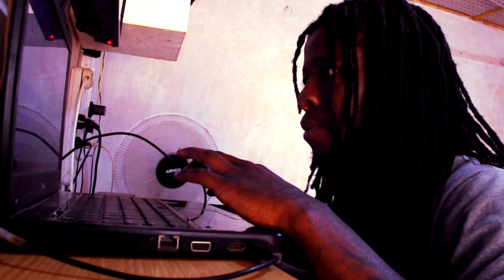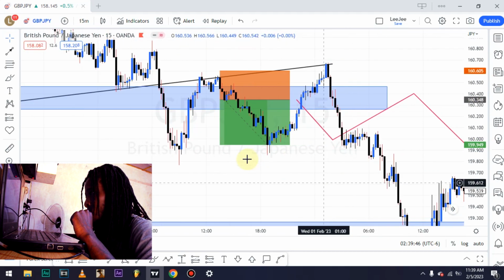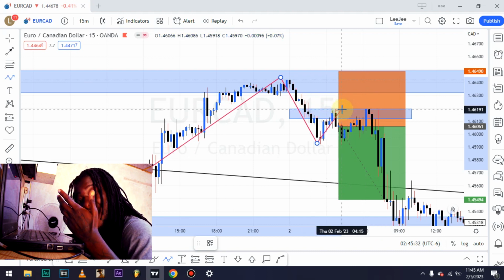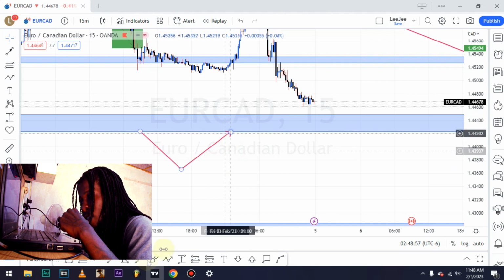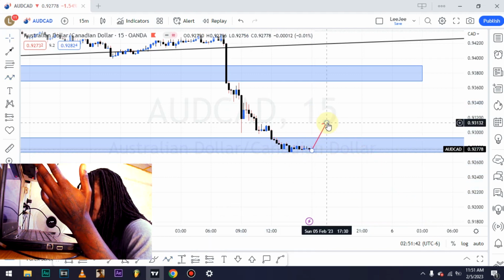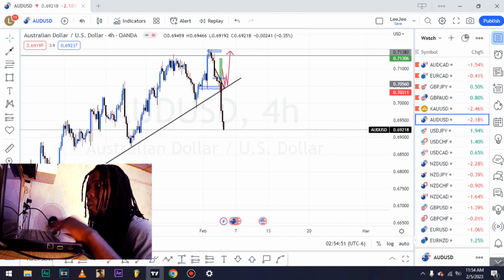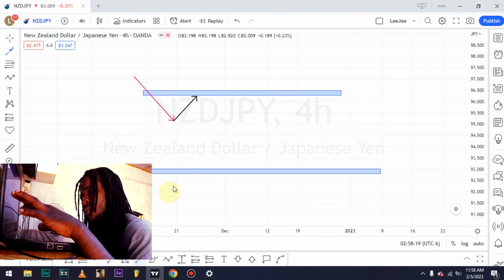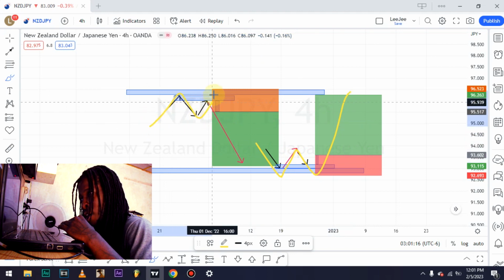Day In The Life Of A Forex Trader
Day In The Life Of A Forex Trader (pt3)

forex,forextrader,forextrading,forexsignals,forexlifestyle,forexlife,forexmarket,forexsignal,forextrade,tradeforex,forexmillionaire,forexgroup,Day In The Life Of A Forex Trader (2023),Day In The Life Of A Forex Trader,what is forex trading,how to trade forex,how to forex trade,how does forex trading work,how to start forex trading,how does forex work,what is forex trading and how does it work,how to trade forex for beginners,how to become a forex trader,how to use fibonacci retracement in forex what are pips in forex no